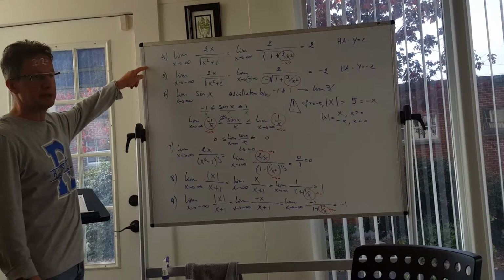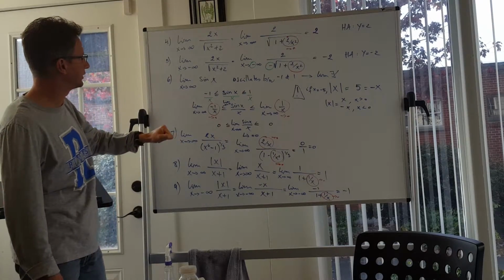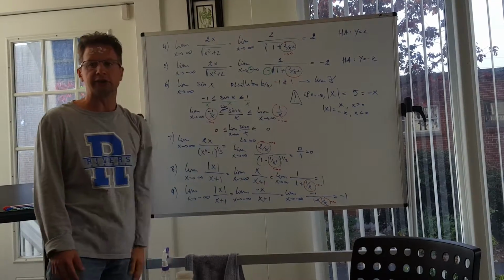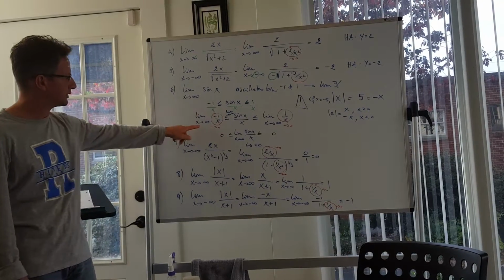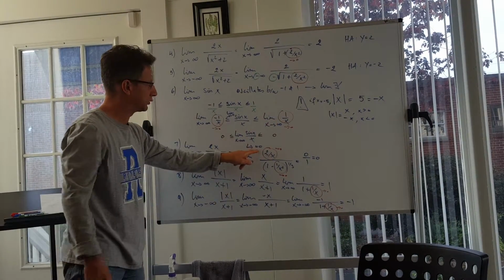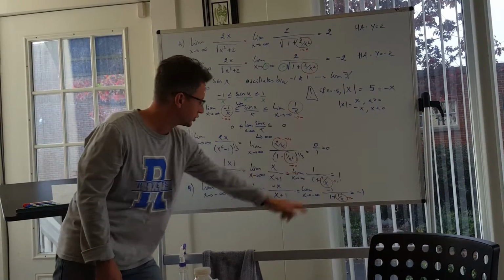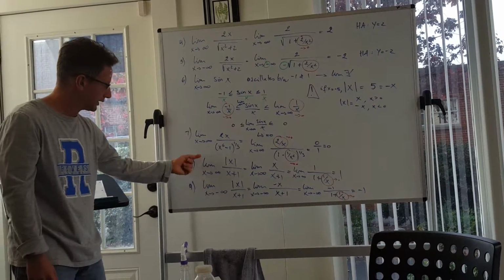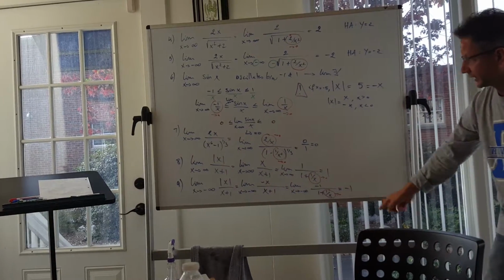3-5b Limits at infinity part 2